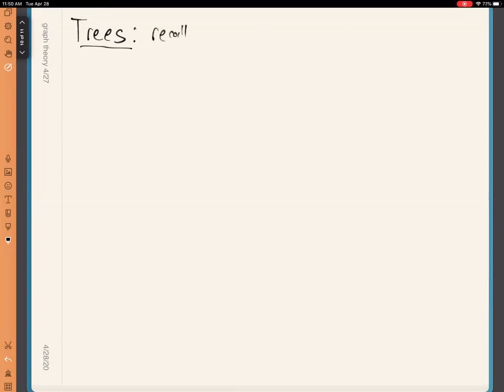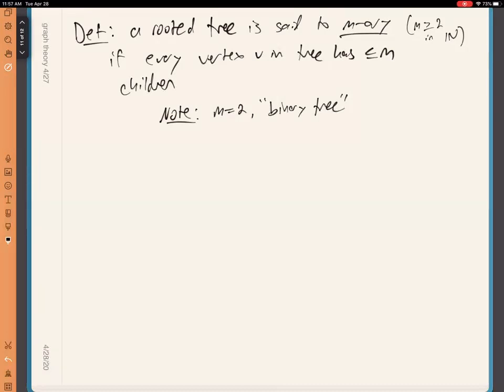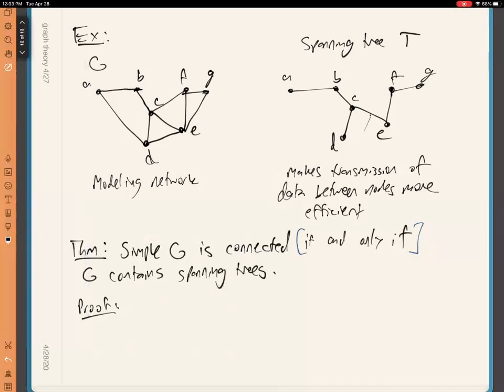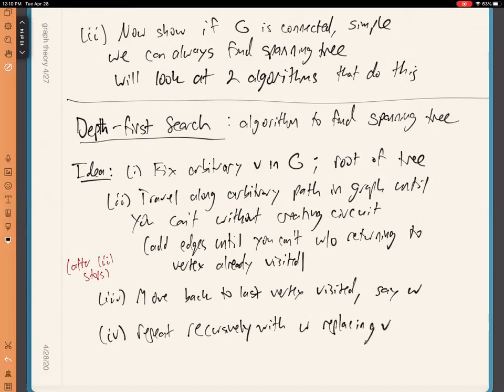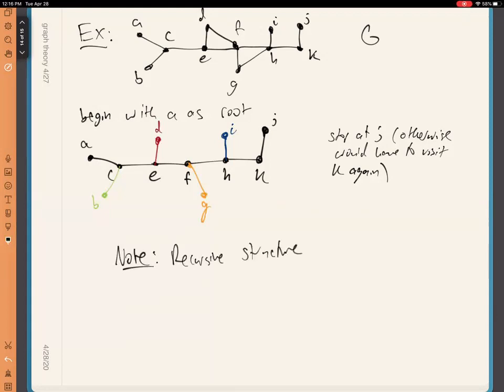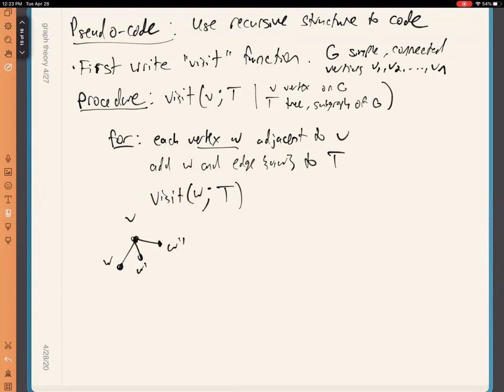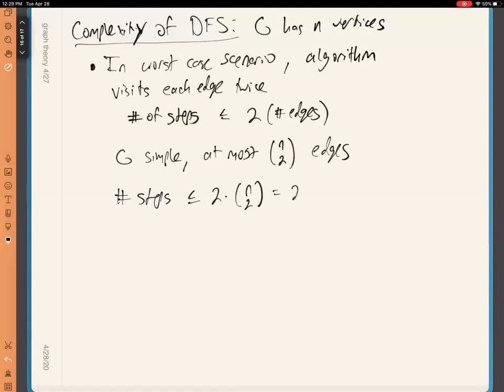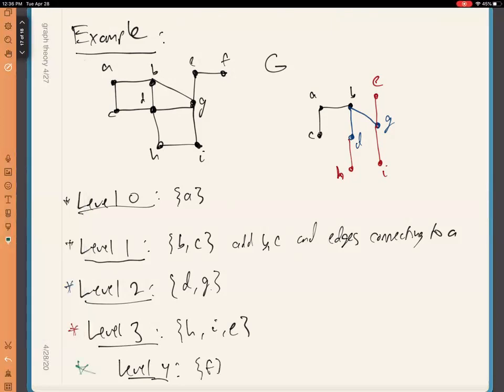Lecture 16: Spanning trees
This lecture introduces spanning trees and two algorithms to find spanning trees (11.1, 11.4)